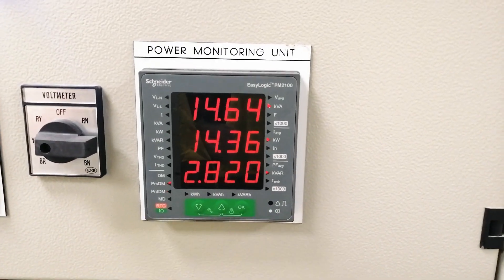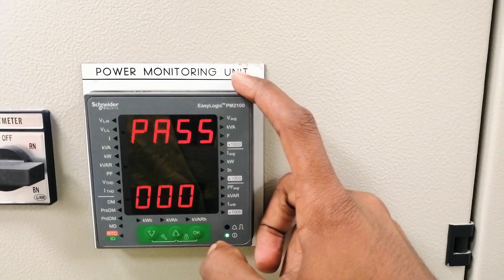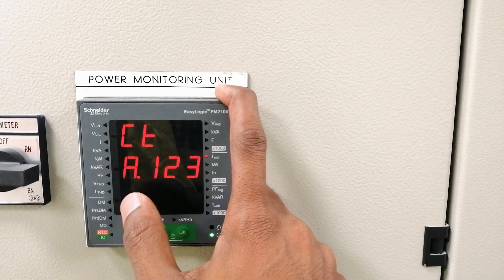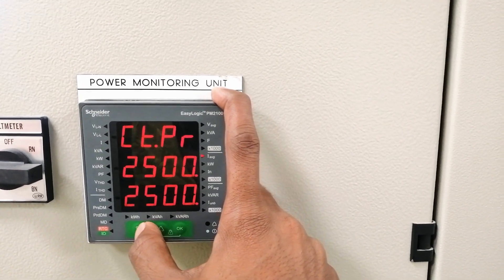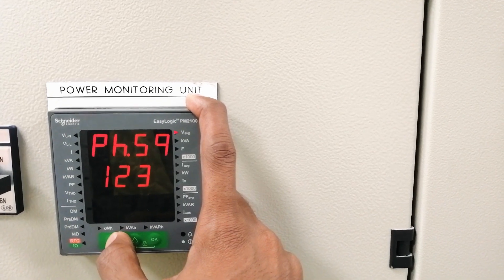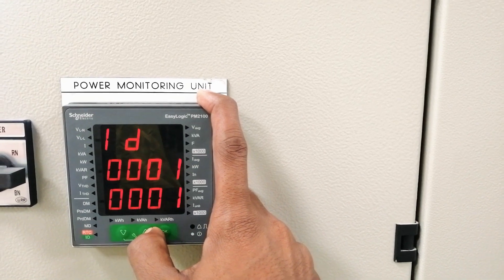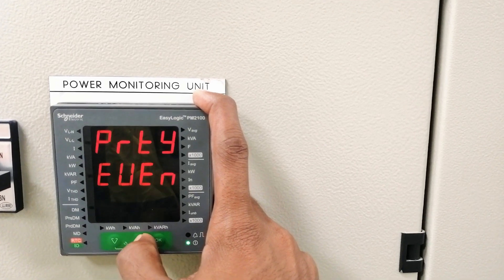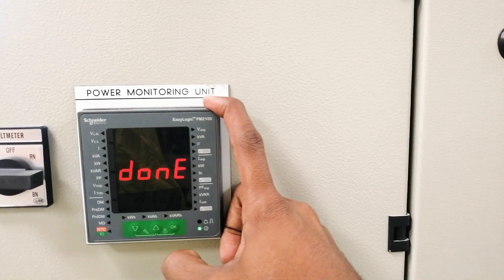Schneider Easy Logic PM 2100 Parameter Settings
Easy Logic PM2100